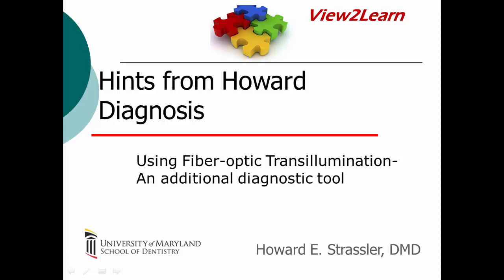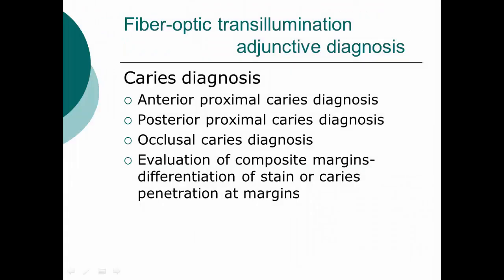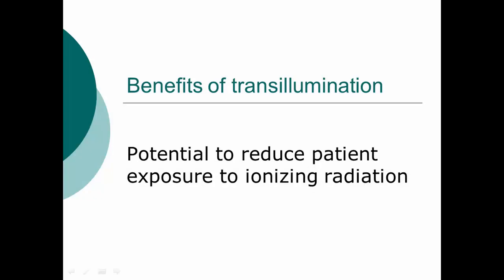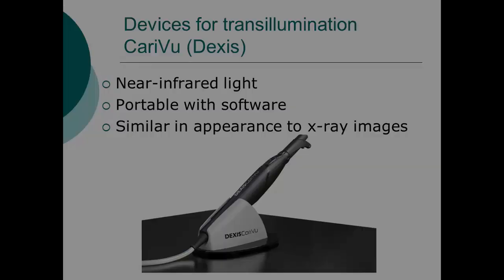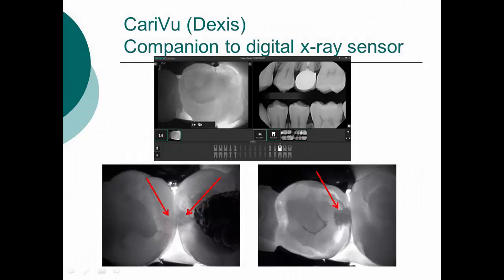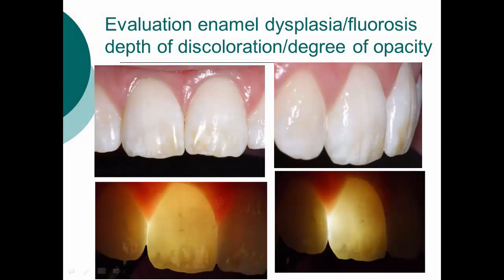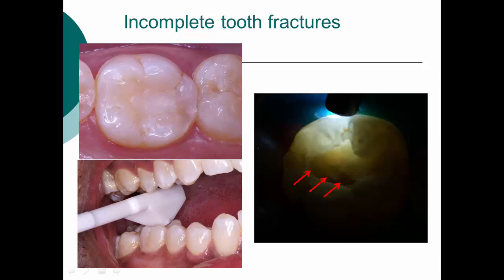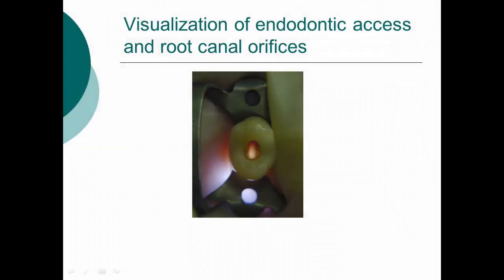Hints From Howard - Fiberoptic Transillumination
Howard E. Strassler, DMD of the University of Maryland, School of Dentistry speaks about using fiberoptic transillumination as an additional diagnostic tool.